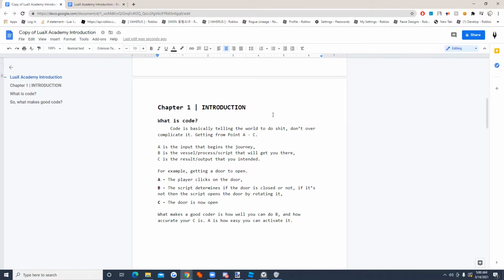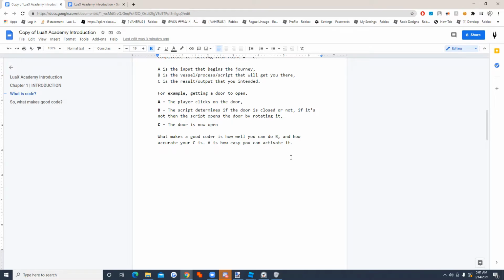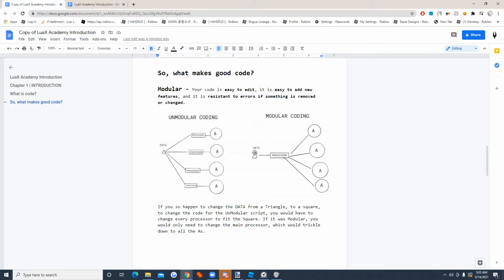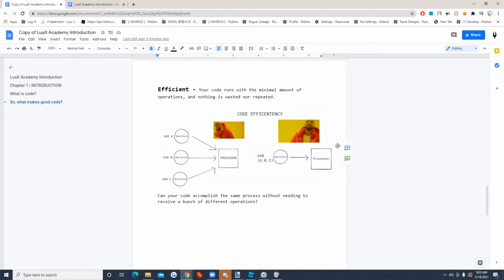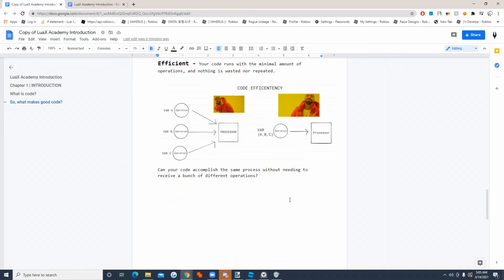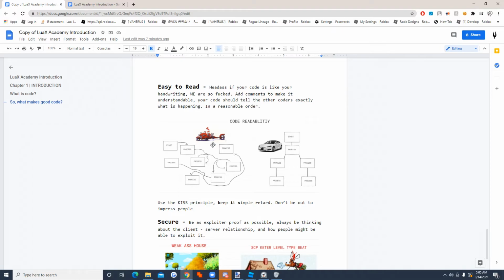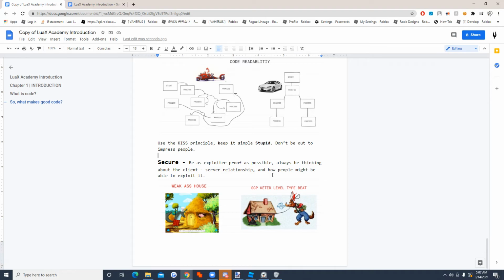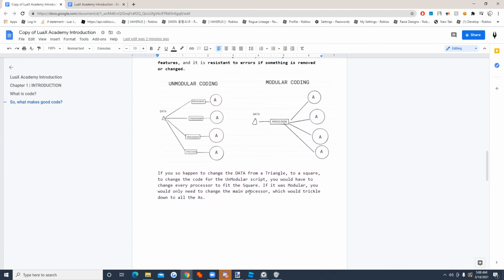LuaX Academy Chapter 0 | Introduction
Credits to DehyDev for the Thumbnail!

Hey all, forgive the language if your sensitive to such. Please keep these principles in mind and always aim to achieve them to the max when coding, the more you think about how to make it more, MODULAR, EFFICENT, SECURE, and EASY TO READ, the more better you'll be at coding. These are the fundamentals.